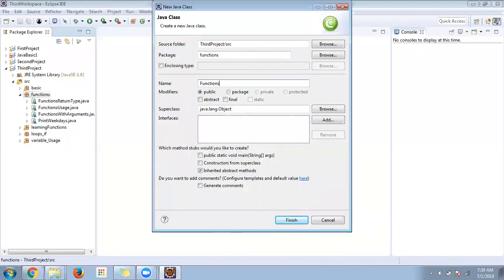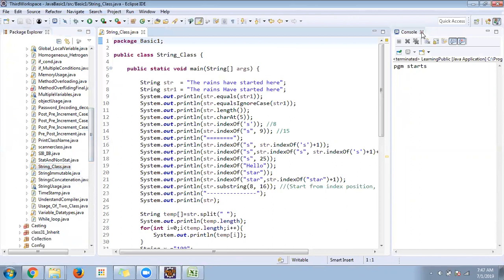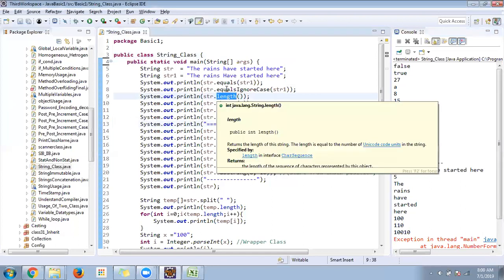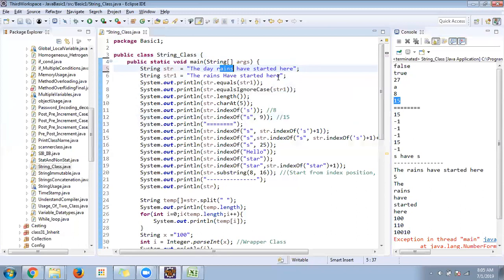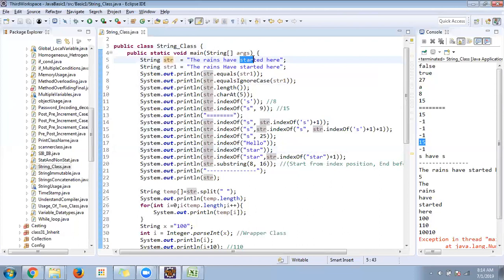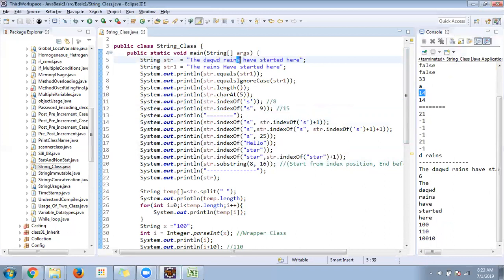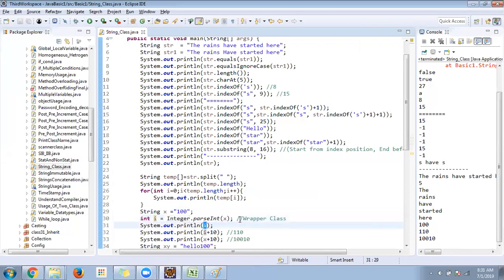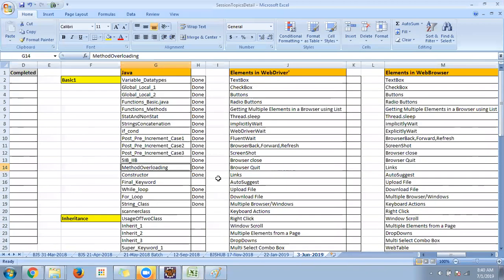03 June 2019 Batch Class 16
String Class